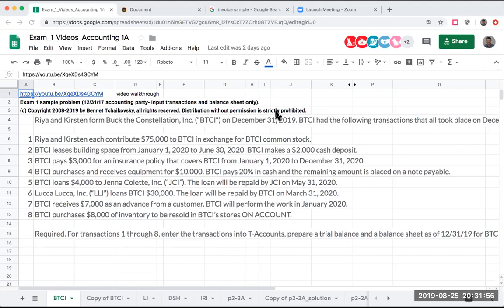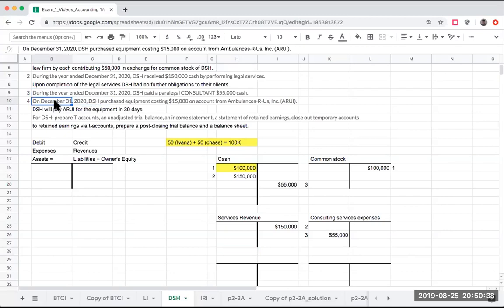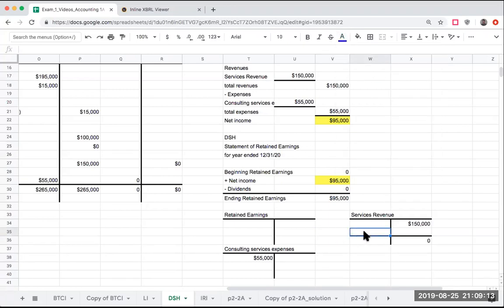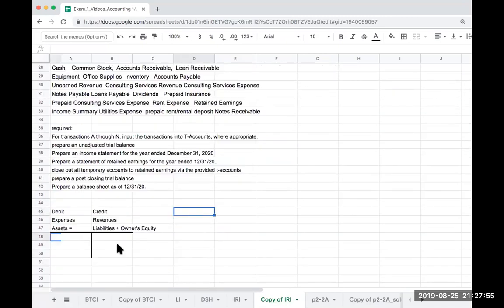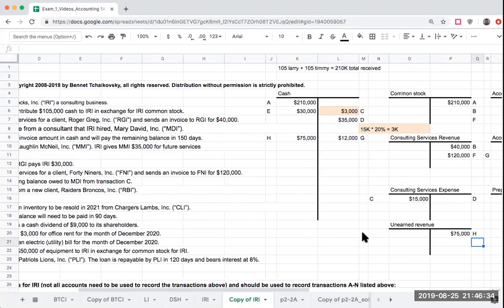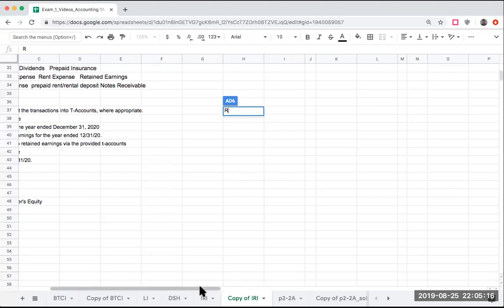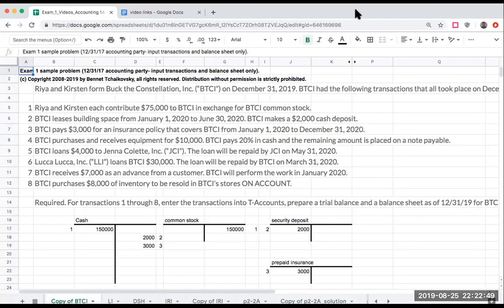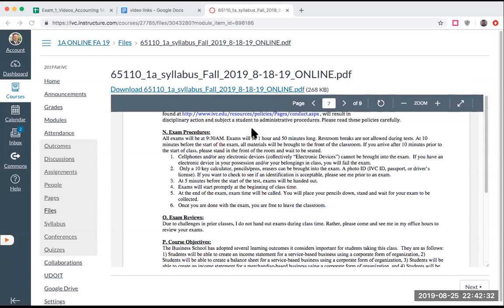Accounting 1A Review Online Exam 1 8/25/19 UNLISTED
0:00 Introduction
0:24 Technical/audio issues and opening Q&A
0:49 Purpose of the exam prep spreadsheet
1:45 Class philosophy: testing from custom problems, not the book
2:47 Practice approach example (Buck Constellation)
4:37 Polling students: what to review tonight
6:31 Choosing Duey Suem and Howe (DSH) question
6:55 Quick review: accounting equation & T-theory
10:55 DSH Transaction 1: Common stock issued for cash
13:24 DSH Transaction 2: Services revenue earned
16:03 DSH Transaction 3: Consulting expense paid
18:38 DSH Transaction 4: Equipment purchased on account
21:57 Preparing the unadjusted trial balance
24:24 Trial balance format and account ordering
29:03 Preparing the income statement
31:20 Comparing to Amazon's real financial statements
32:37 Preparing the statement of retained earnings
34:38 Closing temporary accounts to retained earnings
41:49 Post-closing trial balance
42:52 Reading exam instructions/format
45:11 Preparing the balance sheet
48:26 Q&A: video posting on Canvas
50:35 New practice problem: Infiniti Rocks (IRI)
56:20 IRI Transaction A: Common stock for cash
58:11 IRI Transaction B: Revenue recognized on invoice
1:01:26 IRI Transaction C: Consultant expense on account
1:05:38 IRI Transaction D: Prepaid consulting services
1:07:19 IRI Transaction E: Collecting accounts receivable
1:09:19 IRI Transaction F: Revenue recognized (Forty Niners)
1:11:21 IRI Transaction G: Paying remaining accounts payable
1:13:07 IRI Transaction H: Unearned revenue explained
1:16:04 IRI Transaction I: Inventory purchased on account
1:18:39 IRI Transaction J: Cash dividend declared and paid
1:20:53 IRI Transaction K: Rent expense
1:21:37 IRI Transaction L: Utilities expense
1:22:45 IRI Transaction M: Equipment for common stock
1:23:21 IRI Transaction N: Loan receivable
1:24:06 Totaling T-accounts and prepping for trial balance
1:26:07 Preparing IRI's unadjusted trial balance
1:33:22 Preparing IRI's income statement
1:37:02 Preparing IRI's statement of retained earnings
1:38:10 Closing temporary accounts to retained earnings
1:43:23 Post-closing trial balance
1:44:36 Preparing IRI's balance sheet
1:45:41 Discussion: exam format and structure
1:52:03 Discussion: online vs. in-person course delivery
1:56:00 Discussion: textbook accuracy concerns
1:59:52 Discussion: in-person class option
2:00:47 Explaining online homework and grading
2:04:53 Exam logistics and materials
2:07:47 Exam-taking strategy tips
2:12:07 Prior semester final exam concerns
2:14:11 Scheduling next review session
2:15:11 Sign-off